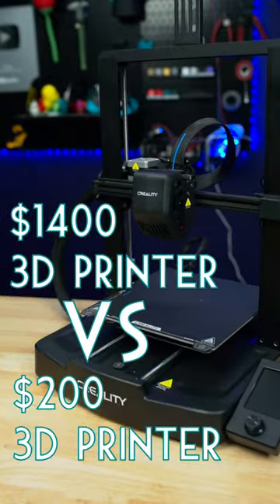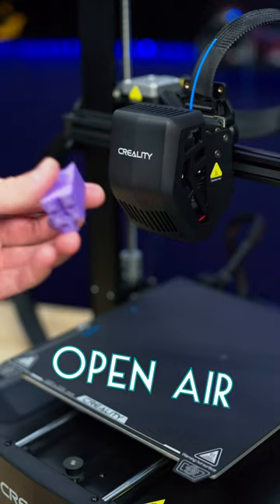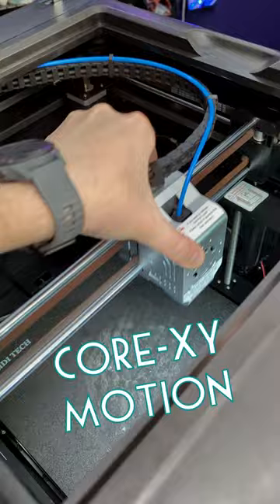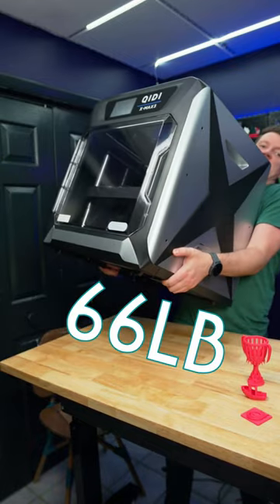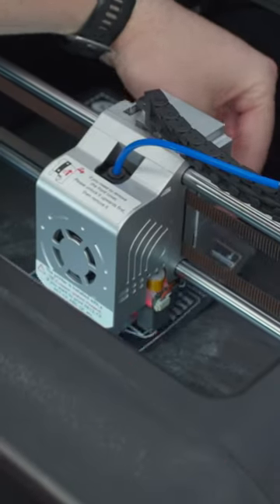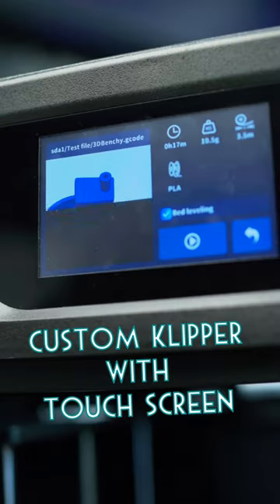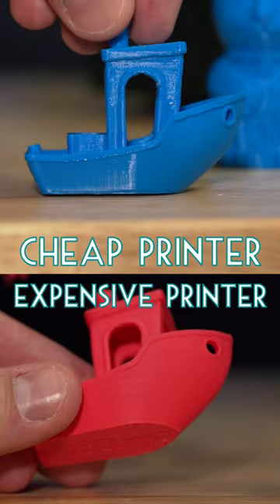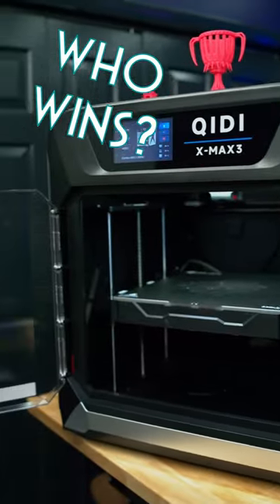Expensive vs Cheap 3D Printer 💲